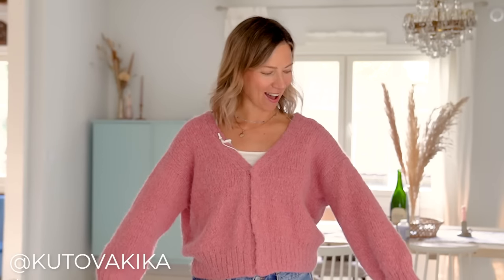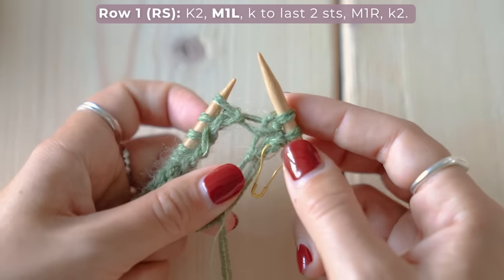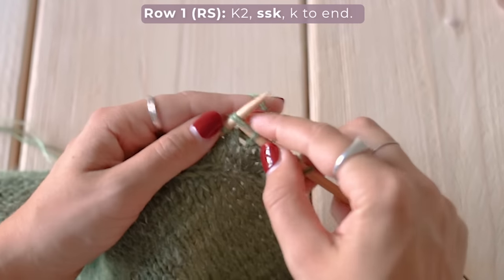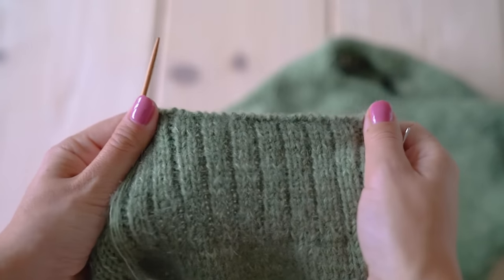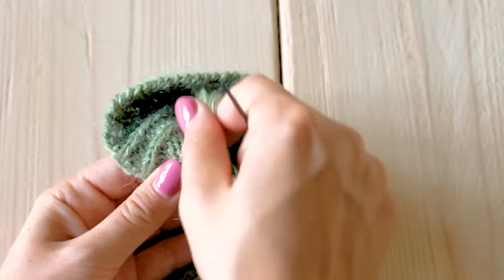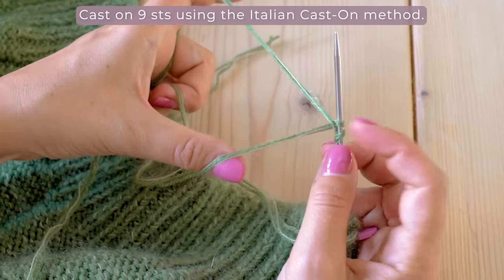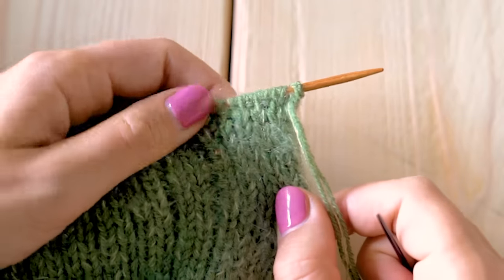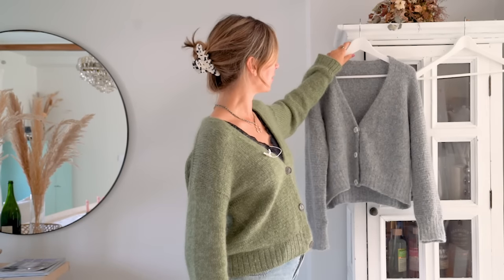Darling Cardigan Knit Tutorial w/ Double Knitted Buttonband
Welcome to this full step-by-step knitting tutorial for the Darling Cardigan 🧶
In this video I'm showing you step-by-step how to knit the Darling Cardigan, and how to work the double knitted front edge plackets and butoonholes.

Use the chapter features below 👇

2:55 YARN SUGGESTIONS

5:09 PREPARATION & WORKFLOW

7:15 UPPER BACK

16:50 RIGHT & LEFT FRONT

21:26 BODY
27:23 Body hem
27:51 Body hem Bind-Off

31:17 SLEEVES

41:03 FRONT EDGE PLACKETS

43:15 Picking up stitches for the front edge placket
45:47 Placing markers for the buttonhole version
47:40 Italian Cast-On method
51:10 Double knitted front edges

54:04 HOW TO WORK THE BUTTONHOLES

59:40 Italian Bind-Off method for the Front Edge Placket
1:05:51 Attaching the buttons

1:07:24 FINISHING / Blocking your cardigan

1:09:02 Final result and last words

XX Kika